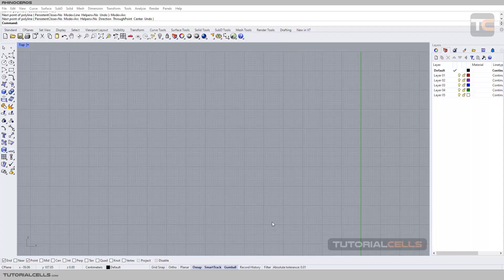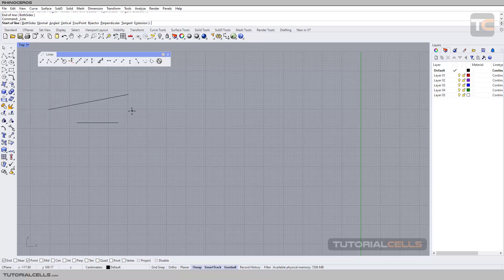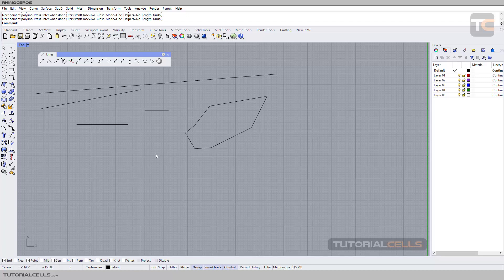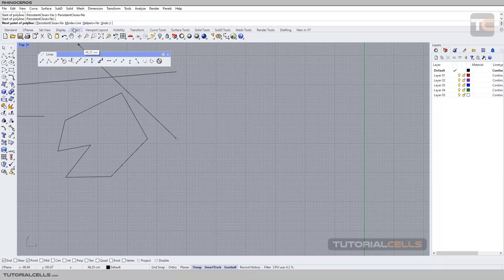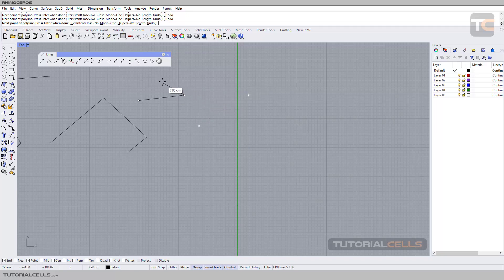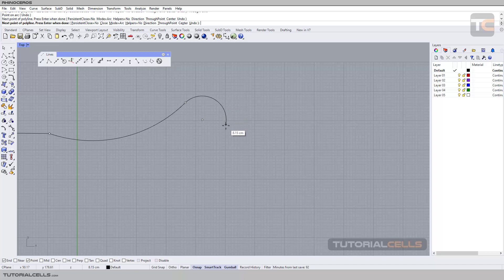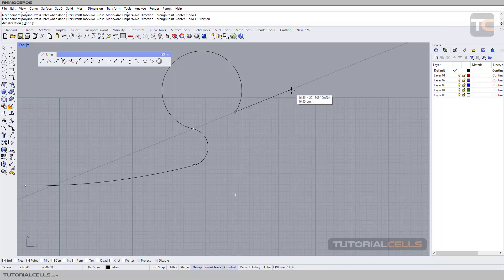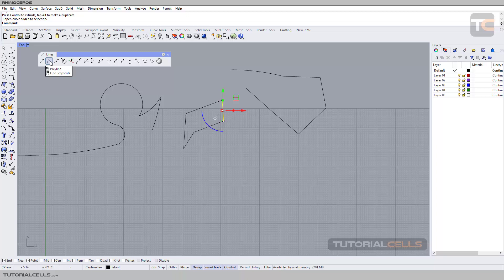0033. draw single line , polyline in rhino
In this lesson we want to explain two tools for drawing lines. Single line, polyline mode. Their settings include. persistent close, arc mode, change direction, line helper, through point arc, center arc, line segments